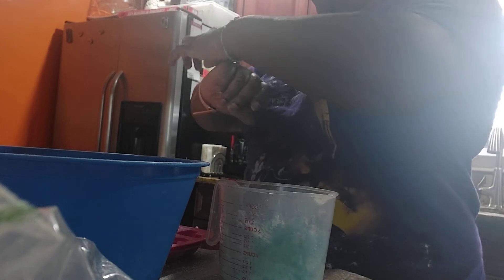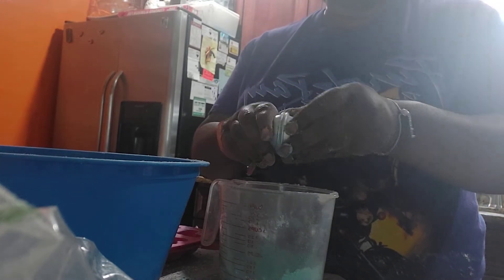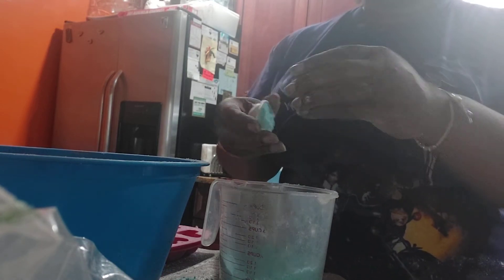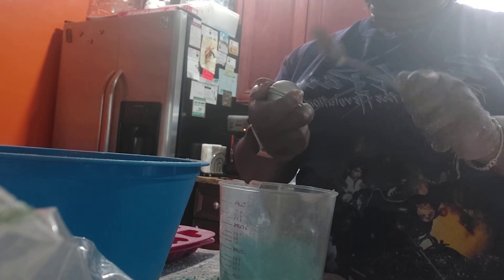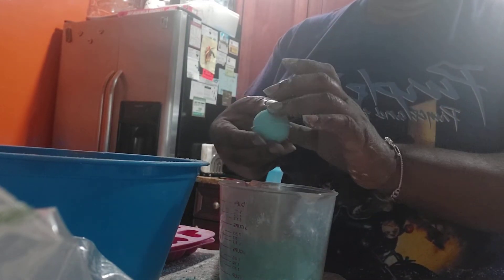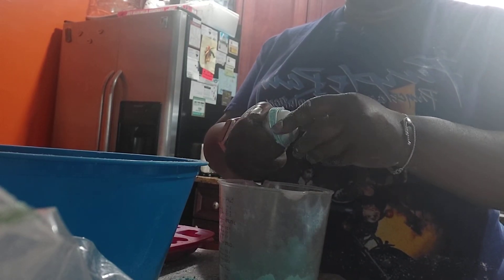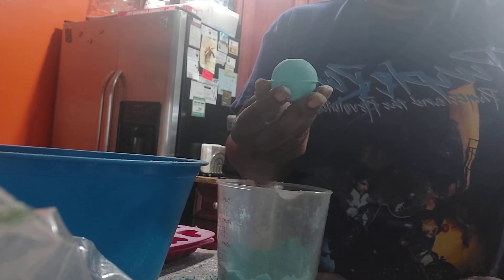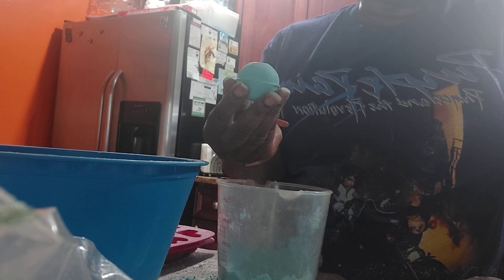Making mini bath bombs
ON TODAY'S EPOSIDE WERE MAKING: mini bath bombs

If you wish support me and my small  business you can send a donation! Any dollar amount is appreciated

Best wishes